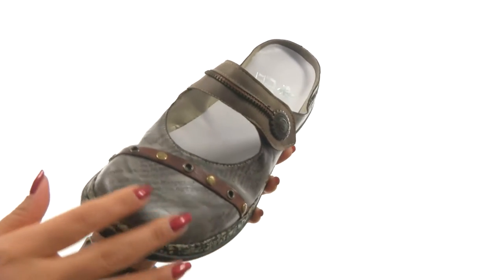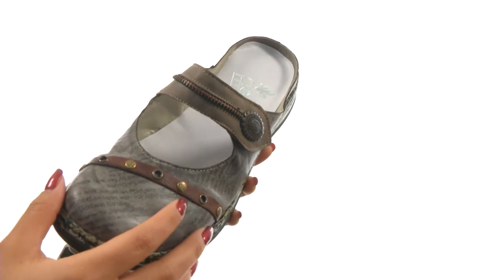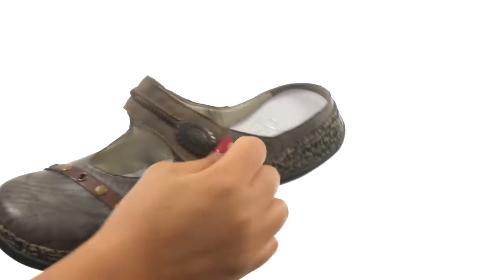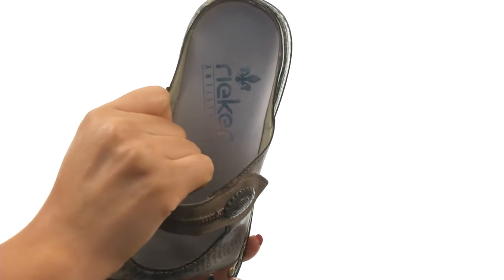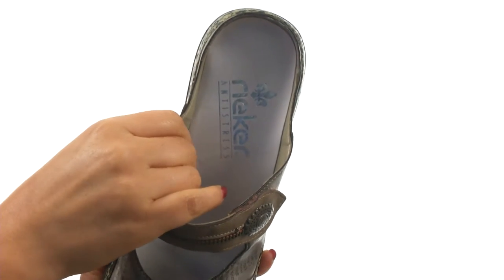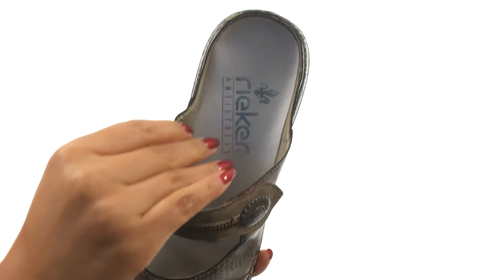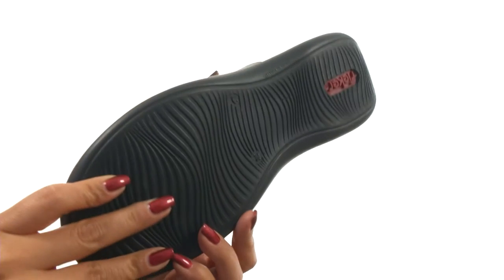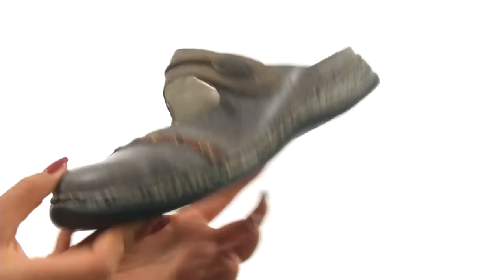Rieker 46301 Daisy 01 SKU:8907984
Slip into this charming Daisy clog for all your comfort needs!
Printed synthetic upper with metal stud accents for added appeal.
Easy slip-on style with adjustable hook-and-loop closure.
Synthetic lining.
Signature Antistress technology is incorporated into the footbed making it roomier, flexible, and cushioned.
Durable polyurethane outsole.
Imported.